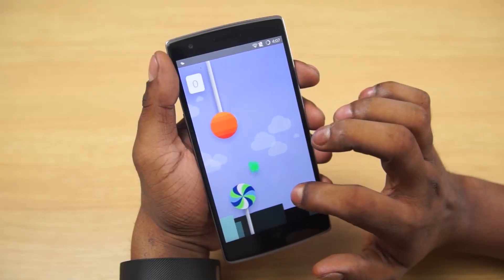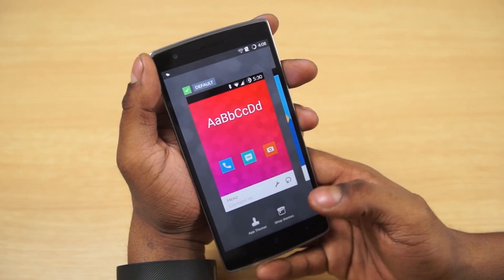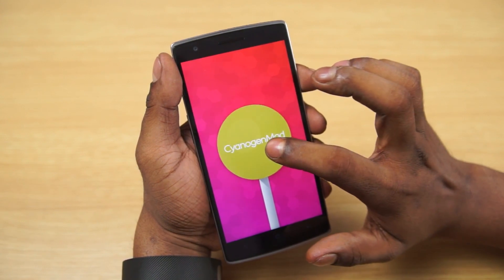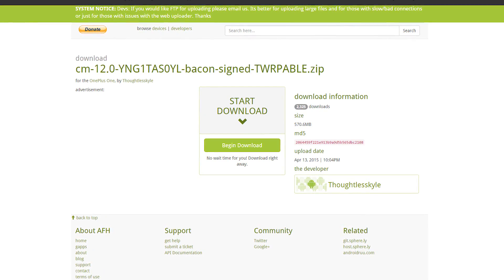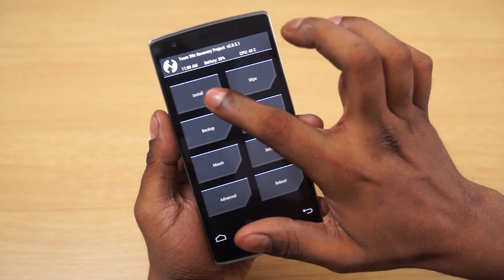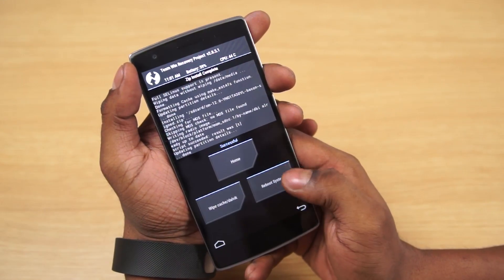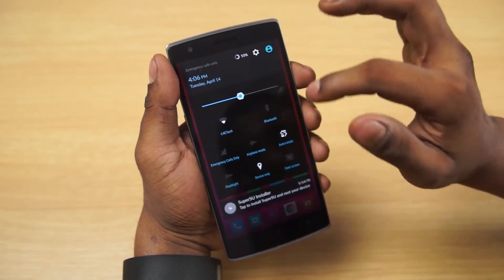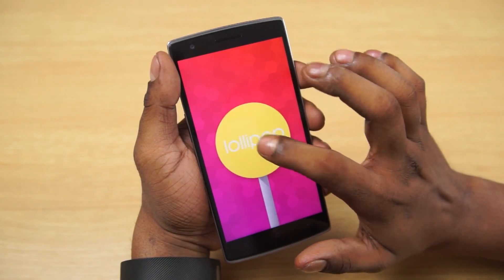OnePlus One - CM12S Install Instructions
My video tutorial on how to install the newly released official Cyanogenmod 12S onto your OnePlus One.